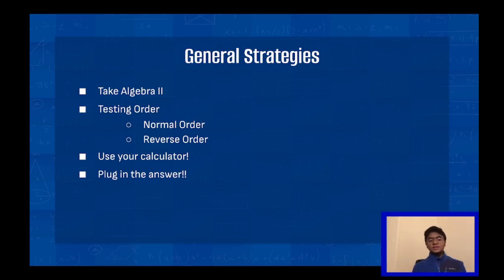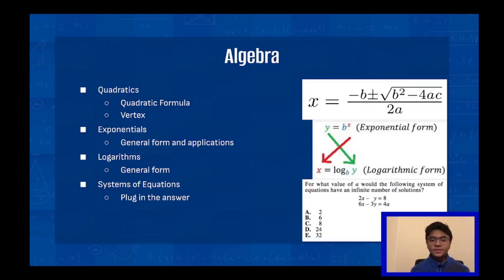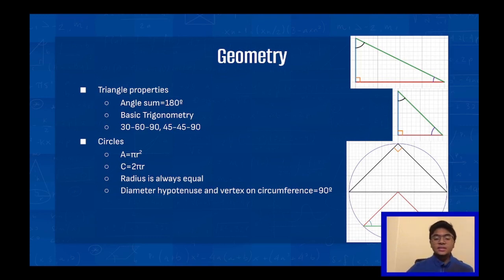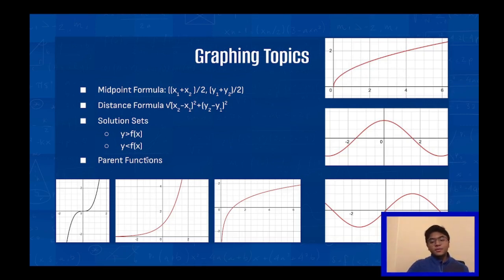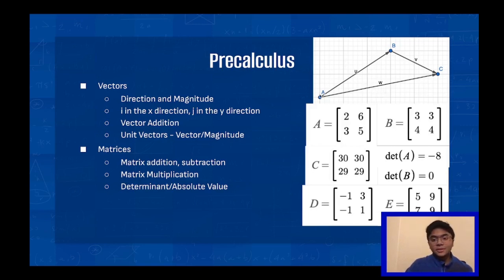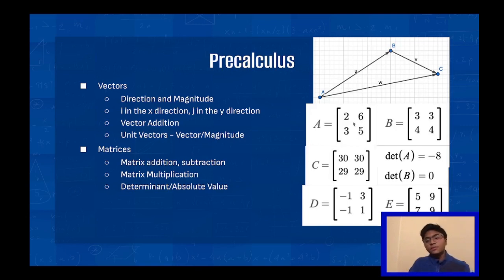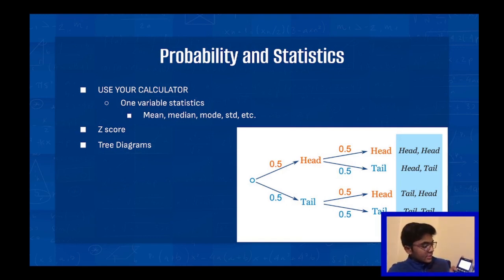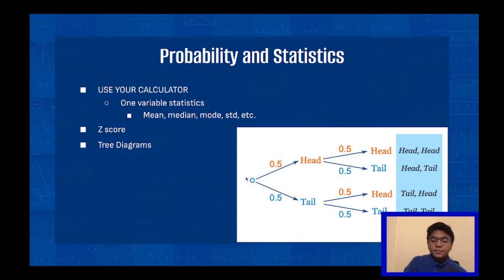The Ultimate ACT Math Guide (Part 1) | Strategies from a 36 Scorer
This video is part 1 of the ACT Math Guide and in this video I explain all the concepts in the ACT math section, including geometry, algebra II, precalculus, and statistics, along with graphing topics. I also provided test-taking strategies at the beginning, helping students attack test questions more effectively. Part 2 of the video is a live walkthrough of an ACT Math Section, wherein I employ my video tips in live action. Furthermore, purchase the AP Precalculus Prep Book below for an amazing AP Precalculus prep resource at a cost lower than all other AP Precalculus prep books on the market.